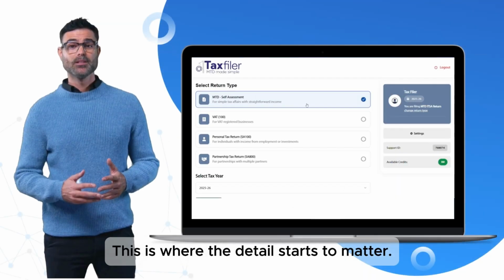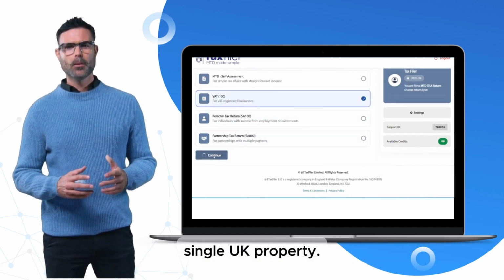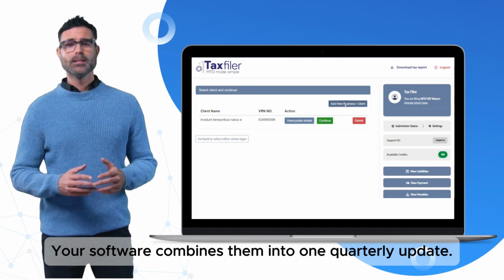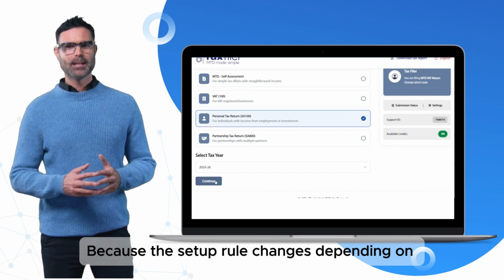MTD for Income Tax: What Records Do You Actually Need?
Making Tax Digital for Income Tax is not just about filing quarterly updates to HMRC. The real challenge starts with record-keeping.

In this video, we break down exactly what records sole traders and landlords need to keep digitally under MTD for Income Tax, what income sources are excluded from the digital record-keeping requirement, and the common mistakes that create compliance problems later.

You’ll learn:

• What HMRC expects from digital records
• The three key details every record must include
• What sole traders need to track
• What landlords need to track
• UK property vs foreign property record rules
• What income does NOT require full MTD digital records
• Simplified expenses explained
• How compatible MTD software works
• Why poor record keeping becomes a compliance risk under MTD

This video is designed for:

✔ UK Sole Traders
✔ UK Landlords
✔ Non-Residents with UK Income
✔ Freelancers & Self-Employed Individuals
✔ People preparing for Making Tax Digital in 2026

If you are still relying on scattered spreadsheets, paper receipts, or year-end bookkeeping panic, this video will help you understand what needs to change before MTD becomes mandatory.